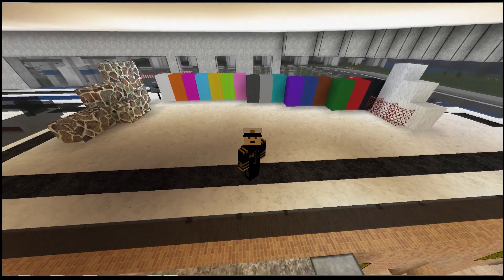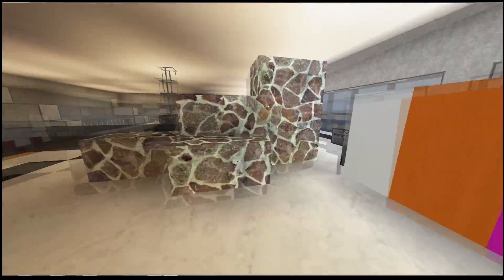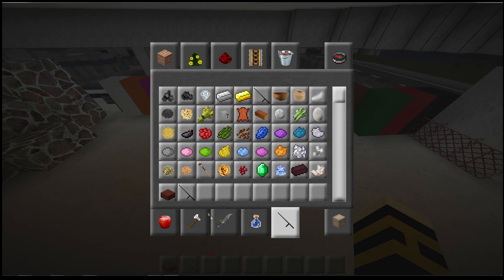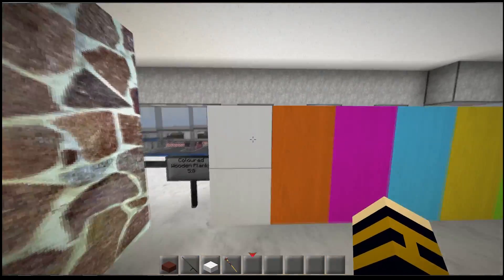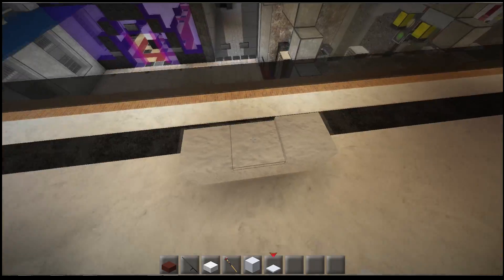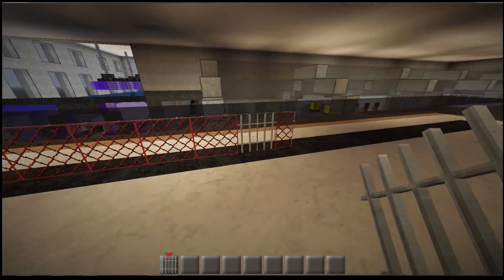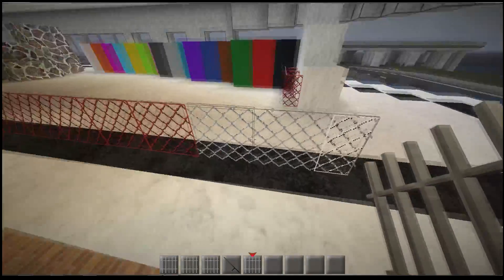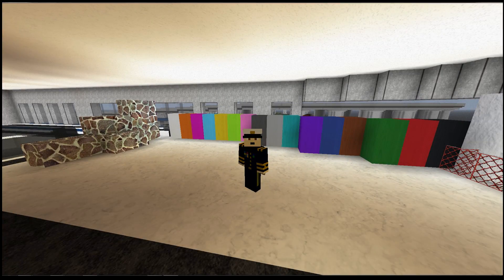Minecraft: LD Modern V0.75 Resource Pack Download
Current progress - 40%

Texture Pack Version - V0.7

Server - DakrCraft.playat.ch
/warp metafactory

This texture is primarily focused on and created specifically for modern buildings and modern cities to give you a wide variety of textures that will enable you to build skyscrapers, ships and roads with style and ease.

This is an early version of my resource pack, and also please bear in mind that this texture pack works best with either McPatcher or Optifine as it contains meta datas and complex connected textures.

Also if you have any suggestions, please feel free to tell me about them so I can see what I can come up with to make this texture pack truly awesome.

Thanks for the continued support and enjoy this pack

"Space 01", "Remember the Dreams"  by Machinimasound.com